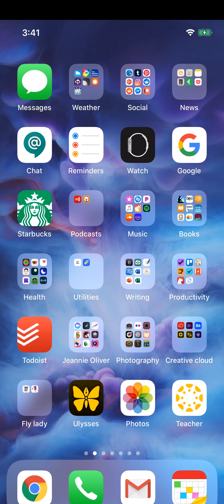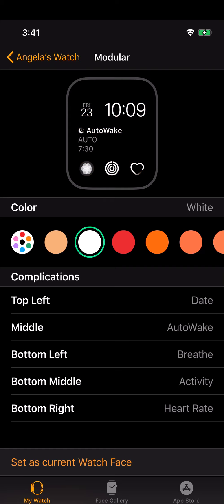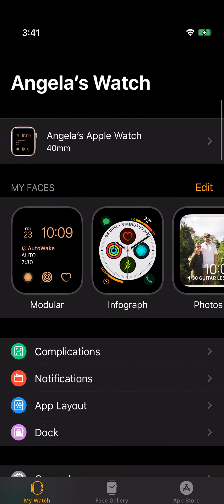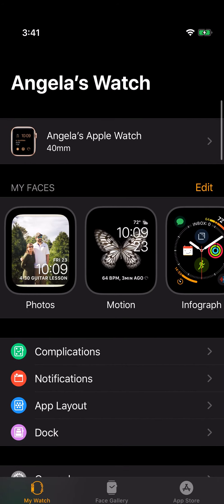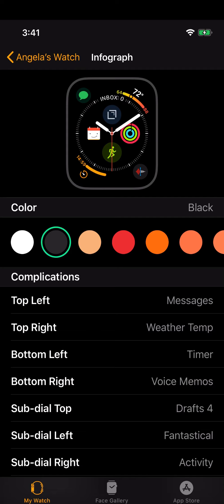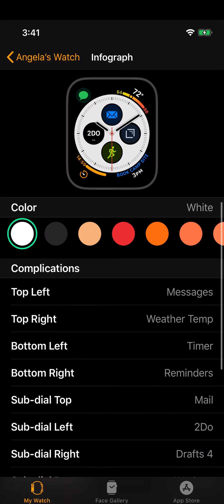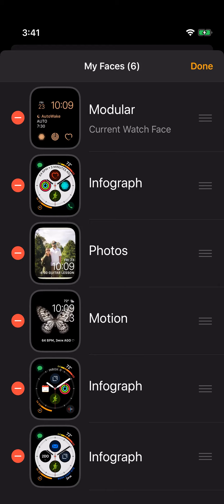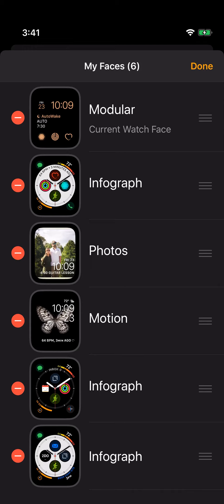Apple Watch: 4 Rules for using Apple Watch faces part2; using various watch faces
Apple Watch and using multiple watch faces.  This is Part 2 of 4 rules for getting the most out of using apple watch faces.  Apple Watch faces part 1 can be viewed These videos will help you get the most productivity out of using multiple apple watch faces. You can use different watch faces for different days of the week such as weekends and weekdays.  You can also use different watch faces at different times of the day or when involved in various activities such as leisure or work hours.